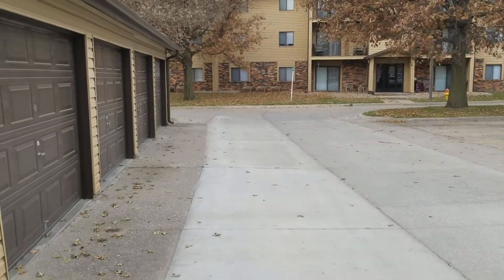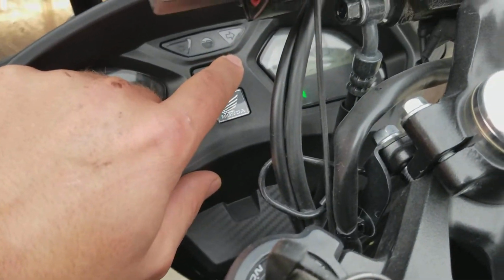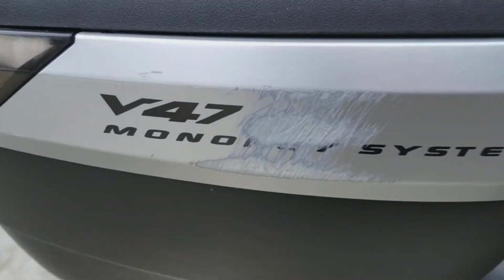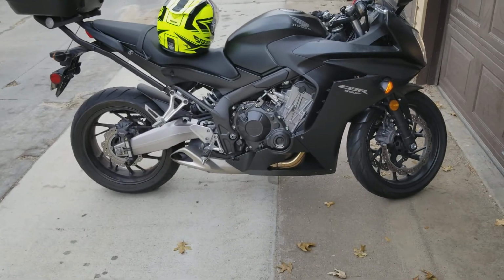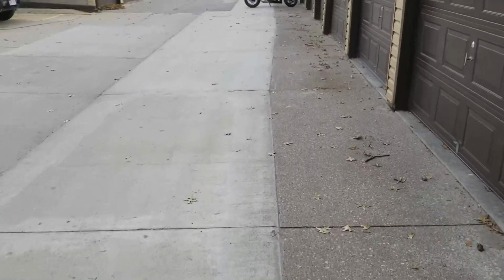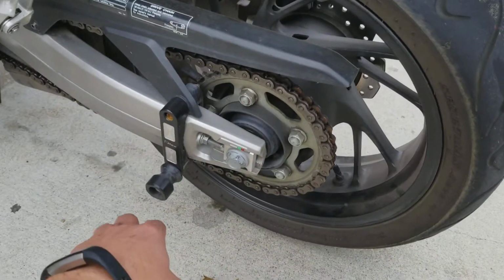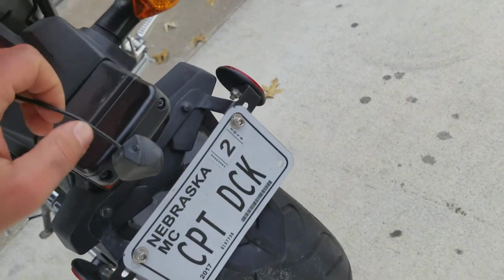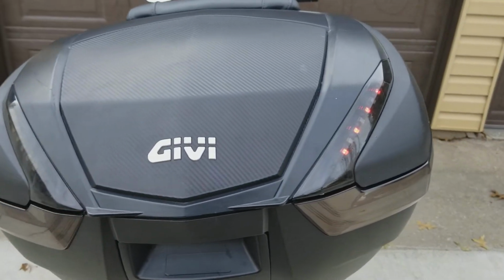Cbr650f 3 year review, Givi top case, rear view camera, commuter sport, 5,000 miles, plus stories!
I purchased this bike new and just wanted to give a 3 year review. Hope you enjoy!